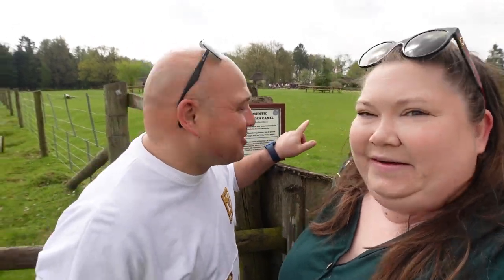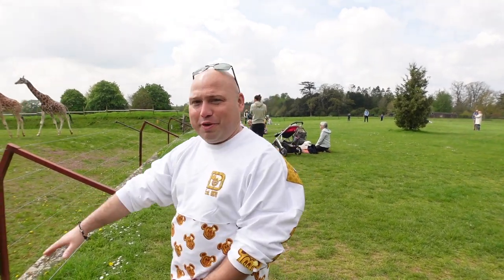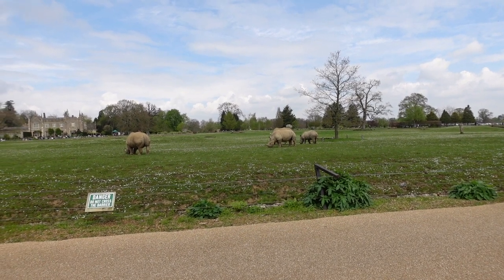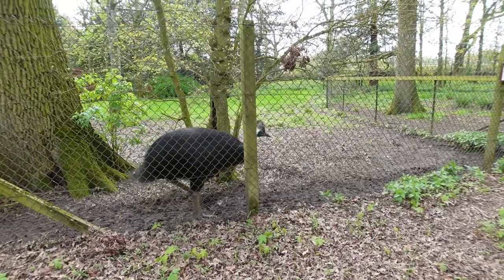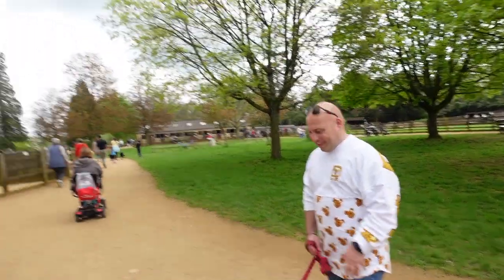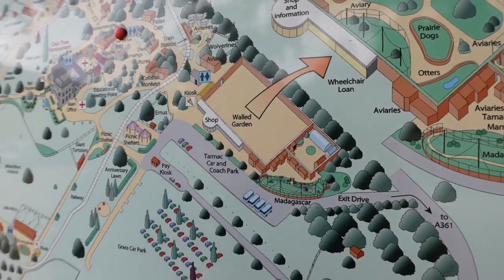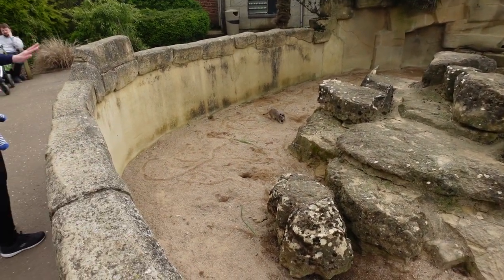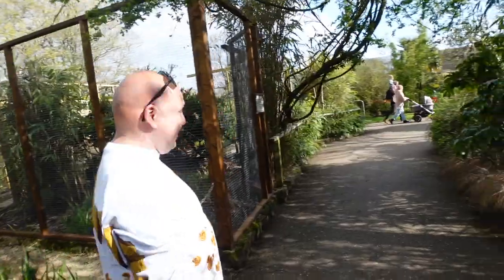Cotswold Wildlife Park UKs Only Dog Friendly Zoo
⭐Instagram⭐ @emmaandjonx
⭐Twitter ⭐@emmaandjonx

💖We created Merch💖 Take a look ...

Thanks

Emma & Jon x